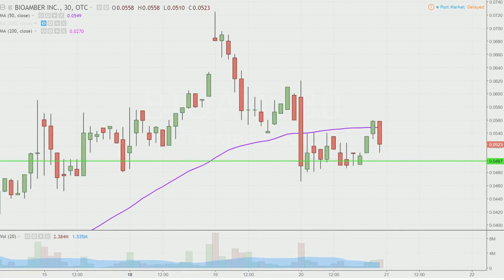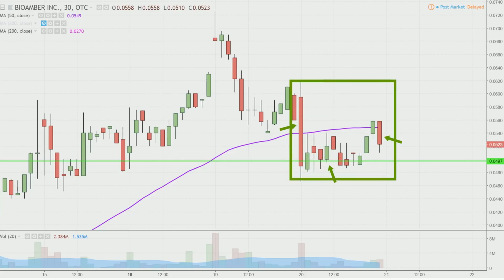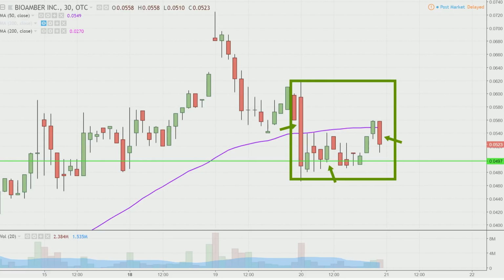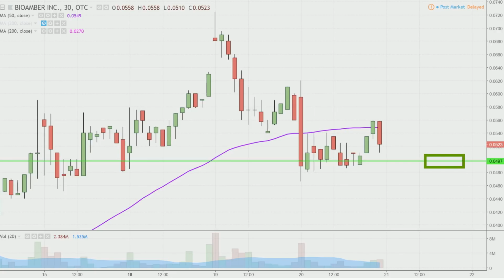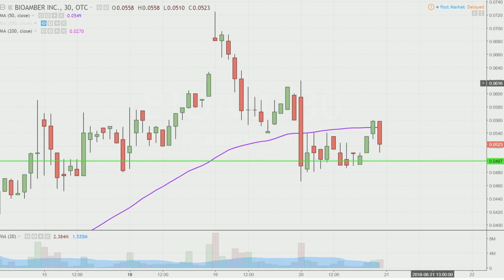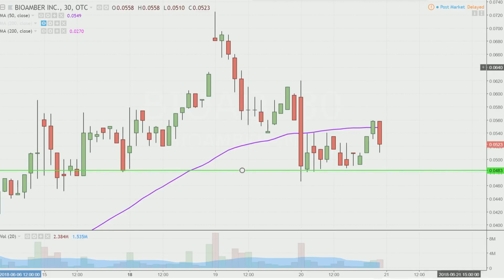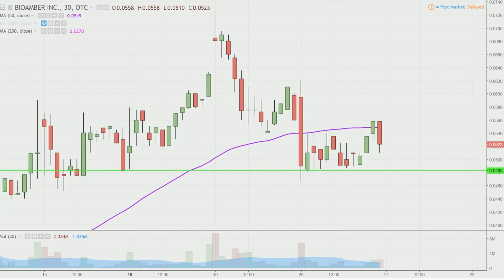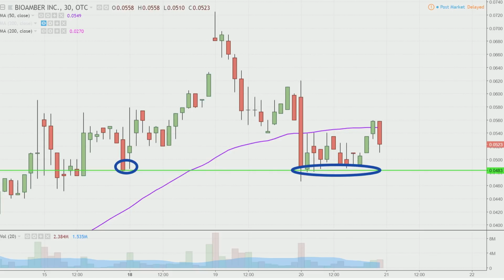BioAmber Inc. - BIOAQ Stock Chart Technical Analysis for 06-20-18